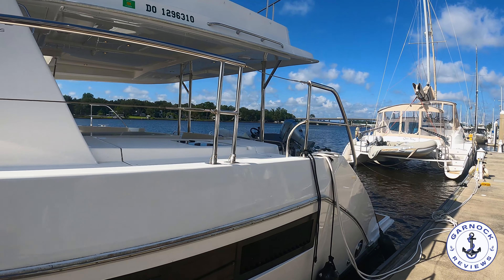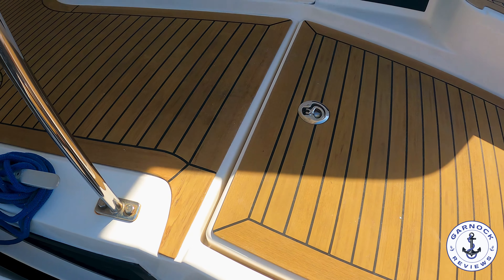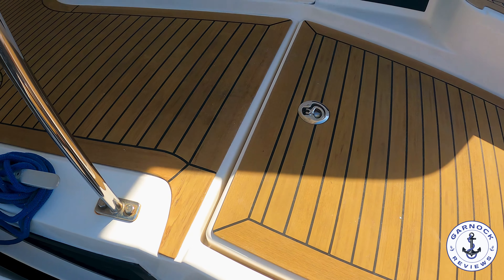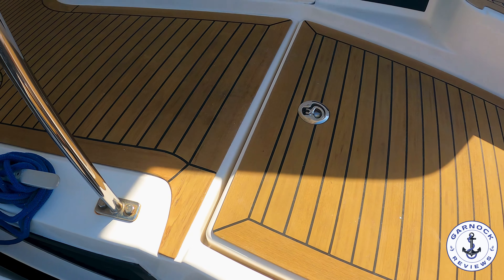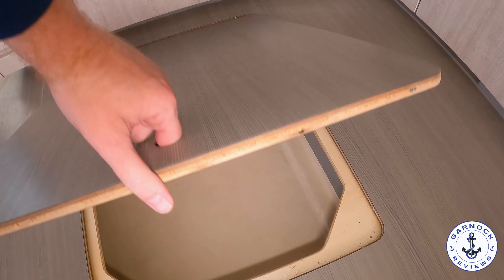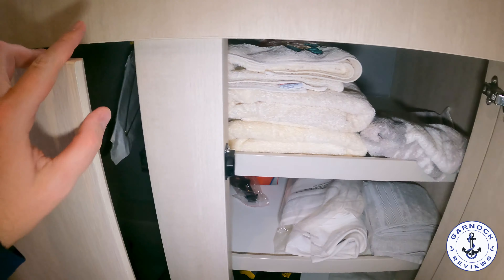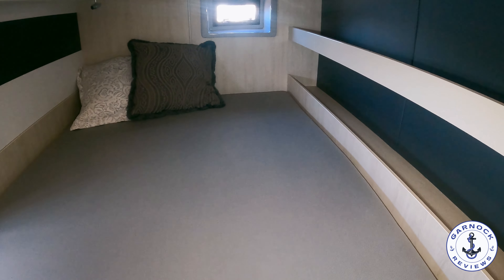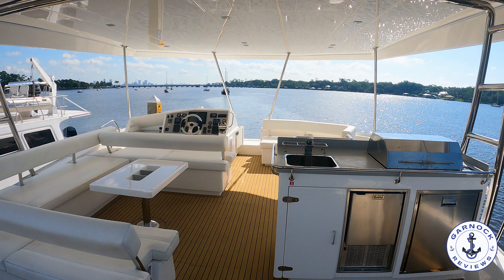[Sold] - (2019) Leopard 51 Powercat For Sale - Less Than 250 Hours!!!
Mark Zeigler Yacht Sales has for sale a 2019 Leopard 51 powercat. These yachts are very rare to find on the brokerage market, but to find one with such a high spec and under 250 hours is near impossible!! We are talking bow thruster, full spectrum of navigation equipment, hydraulic platform for launching and retrieving the tender, solid hardtop on the flybridge, and so much more.

For entertaining family and friends, there is nothing else on the market like it. Not only do you have a spacious seating area in the aft cockpit, but you have a forward cockpit in the bow, and massive seating area on the flybridge. The flybridge even has a fully equipped grilling station so you don't have to go back downstairs to serve up meals and snacks.

You can find the details of this boat on Mark's

✅Have you checked out some of our other boat reviews: 👇👇

💢2007 Mariner 35 Seville Express - Video Walkthrough Review